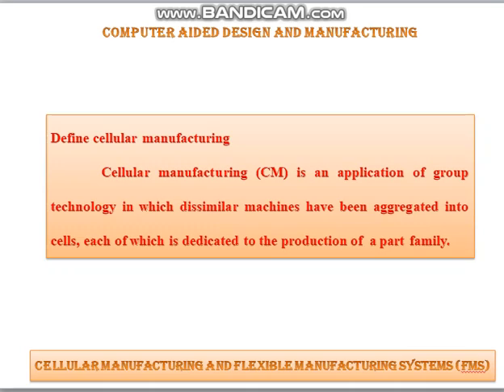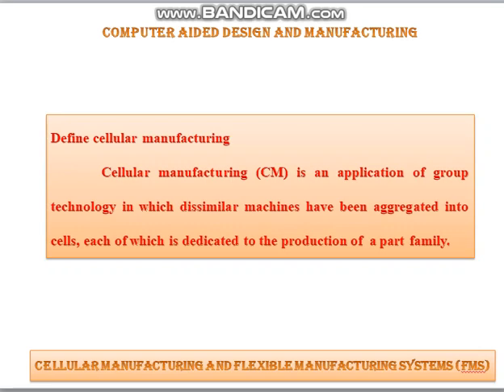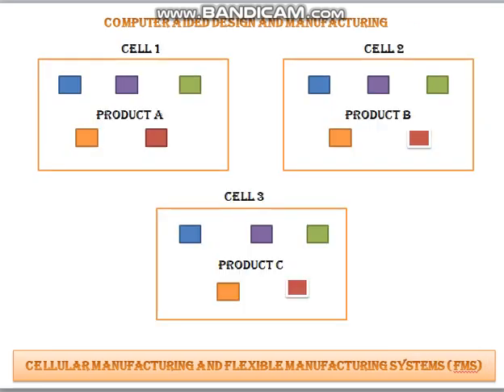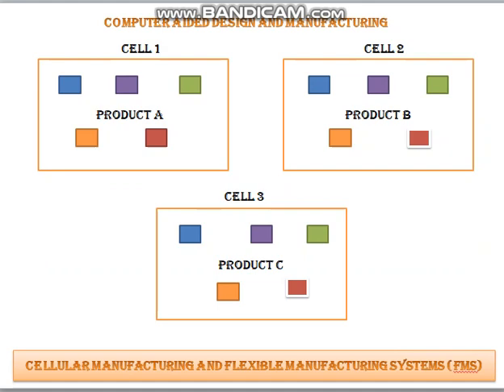define cellular manufacturing (computer aided design and manufacturing unit - 5)